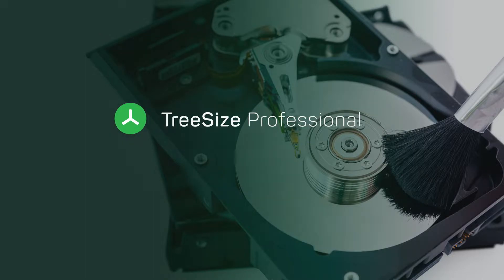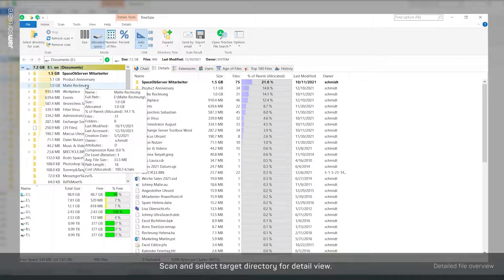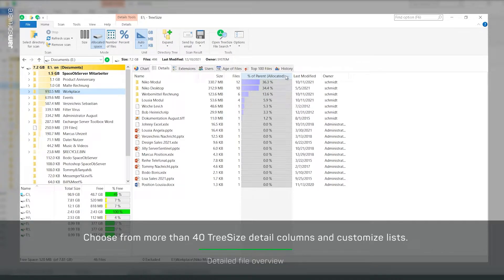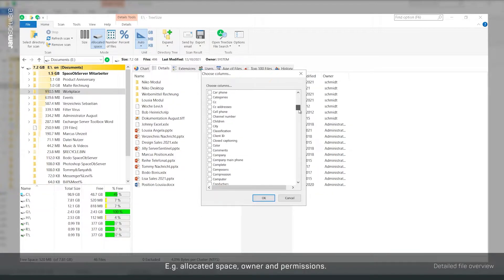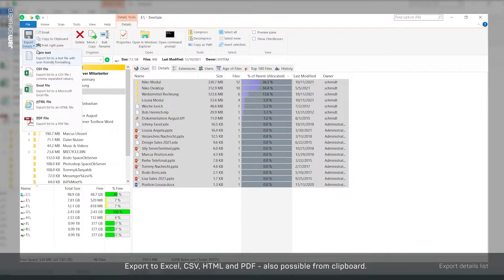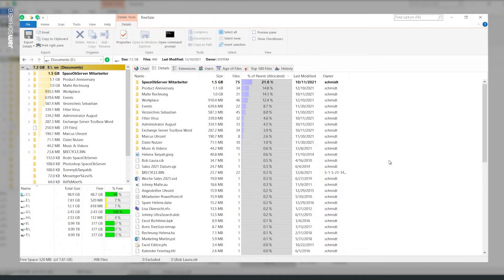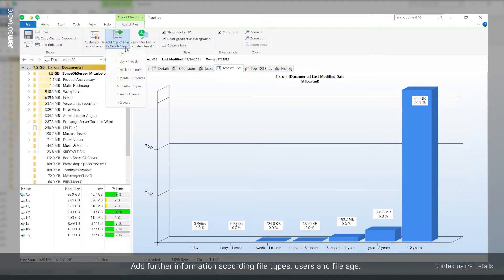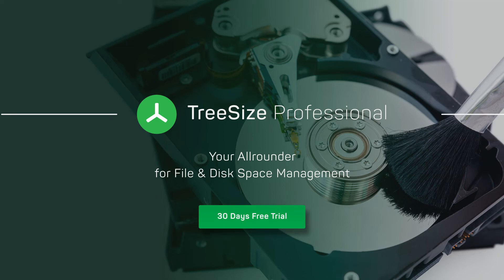How to Create File Reports in Windows - TreeSize | JAM Software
As multifunctional as a Swiss Army knife is the market-leading file and disk space manager TreeSize. The software analyses all stored data across your systems and visualizes the results in meaningful charts and statistics. Find out where your disk space has gone at a glance and take immediate action if necessary. For this purpose, TreeSize provides you with a wide range of file management options. With our all-round performer you have a multi-tool in your hand to organize your storage systems and to get your valuable storage space back.

00:00 Create detail lists for files and add columns easily
00:12 Detailed file overview
00:38 Additional information for files
01:06 Export detailed file lists as a report
01:42 Add meta information to file lists

It all began with the question "How can the space on hard disks be better managed?" Joachim Marder developed the answer to this question more than 20 years ago during his studies and laid the foundation for JAM Software with his product "TreeSize". Today we at JAM Software employ more than 30 people in our own company headquarters in Trier, Germany.

We are specialized in the development of solutions for system administrators and provide our customers with a broad product portfolio in the areas of disk space management, mail server & security as well as server & network monitoring. In addition, we offer a banking solution and developer components for the integration of Windows Explorer functionalities into own applications.

The products are distributed via the JAM online store and an international network of resellers. The complete software portfolio can be tested in advance free of charge for 30 days in fully functional demo versions. Our customer base includes approximately 80 percent of the top 100 companies worldwide.

JAM Software GmbH
Am Wissenschaftspark 26
54296 Trier
Germany
Managing Director: Joachim Marder
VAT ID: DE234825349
Commercial register number: HRB 4920 (AG Wittlich)